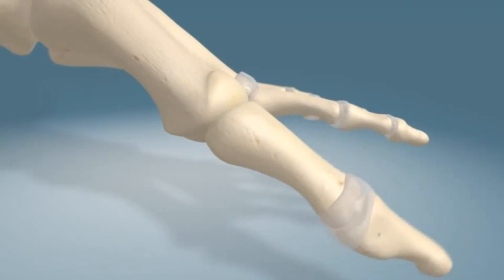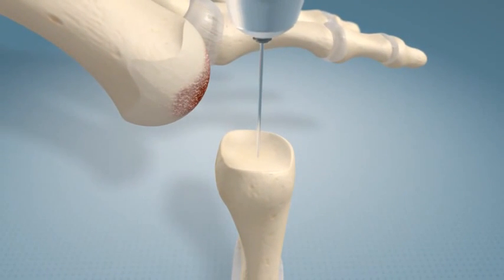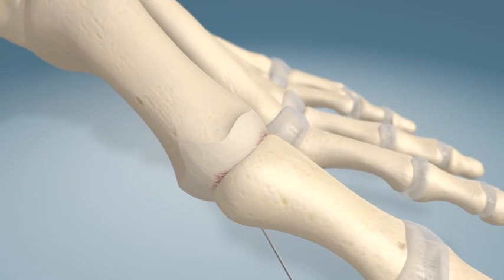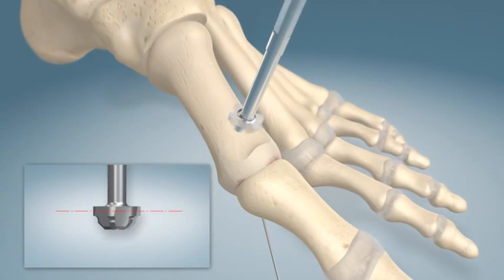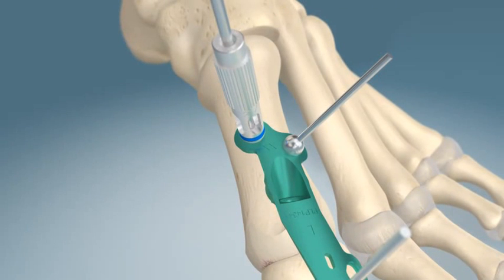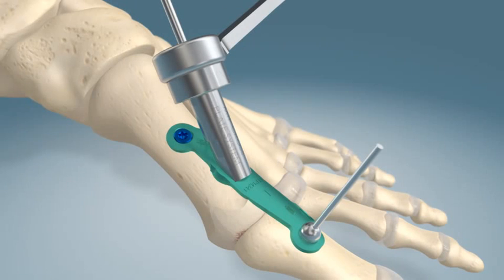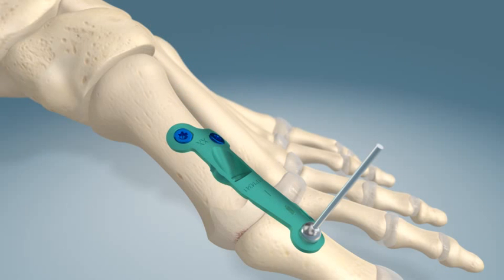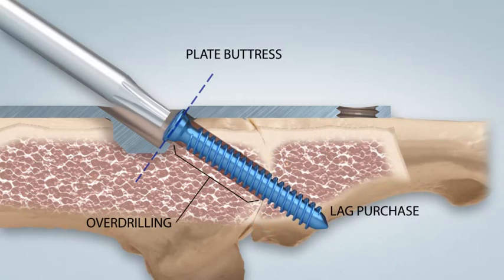1st metatarsal-phalangel joint fusion procedure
This video shows a fusion of the 1st MTPJ or the big toe joint.  This type of procedure is usually necessary for severe arthritis of the joint.  Typically for this fusion, we will utilize a plate such as this to provide stability and compression to allow for optimal healing.